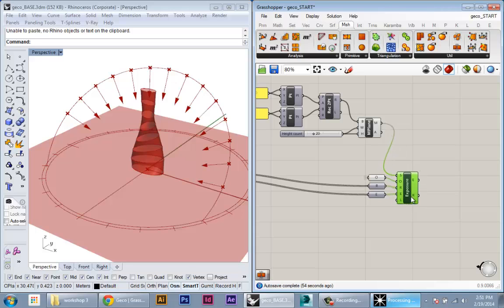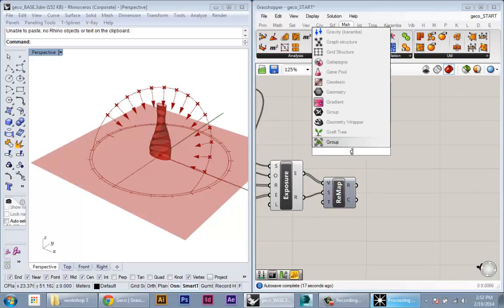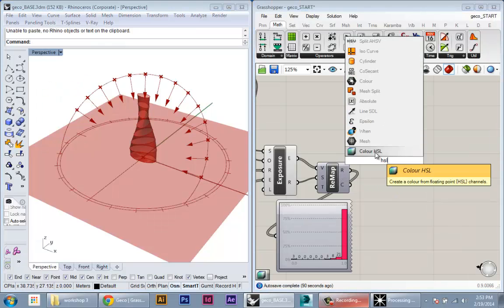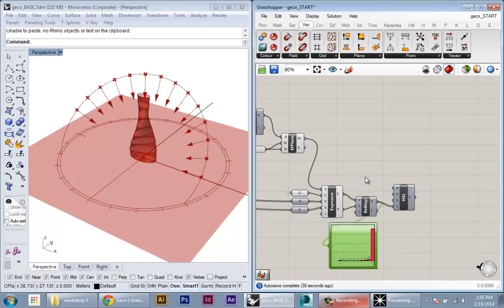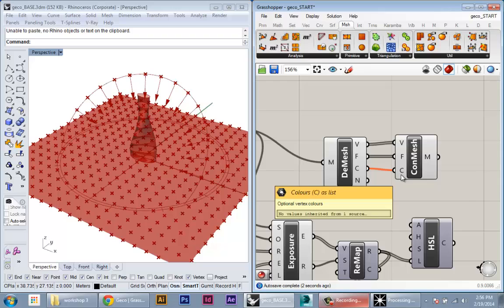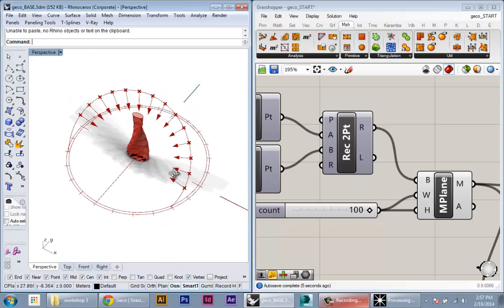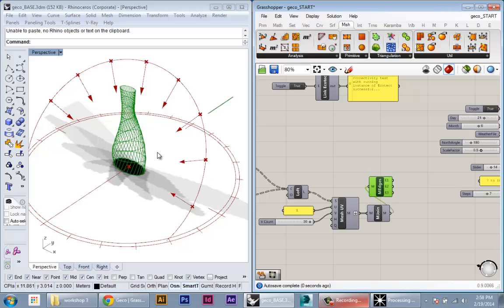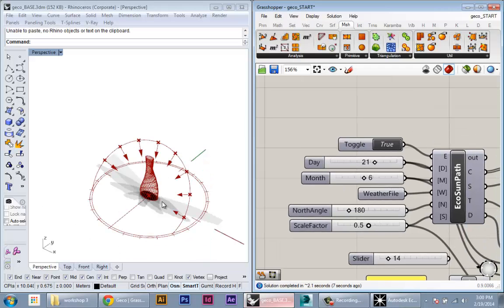Geco Grasshopper - Sun Path and Shading 4/4